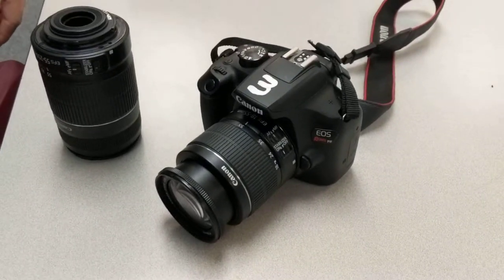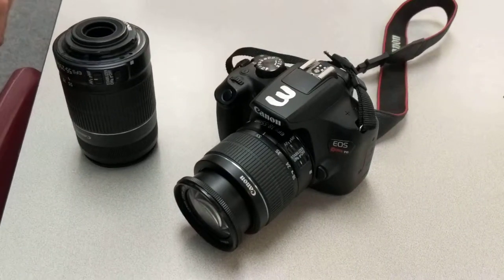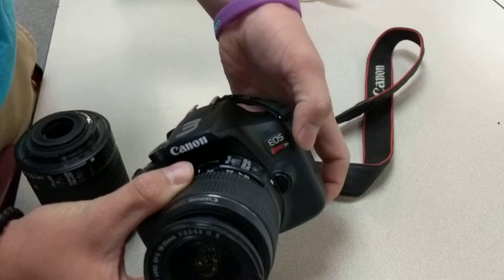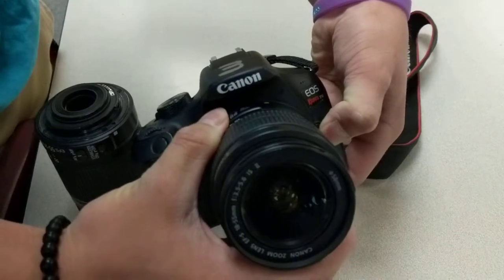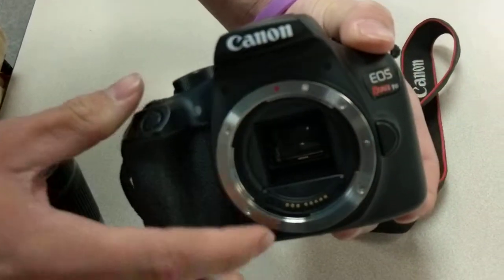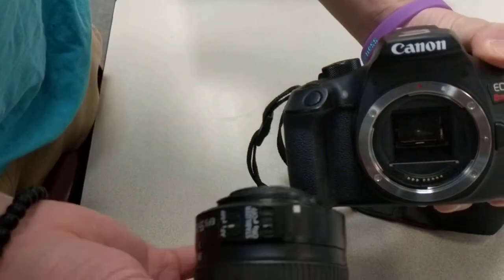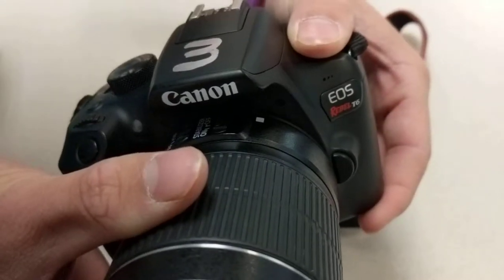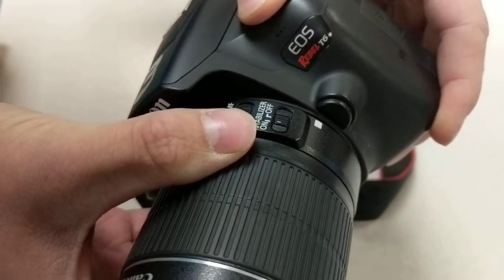How to switch the lens on the Canon camera